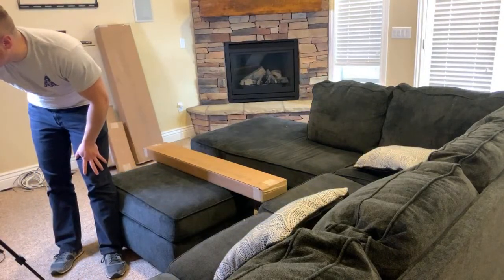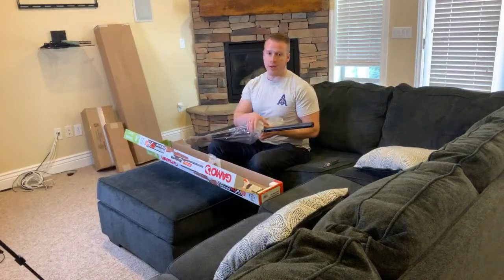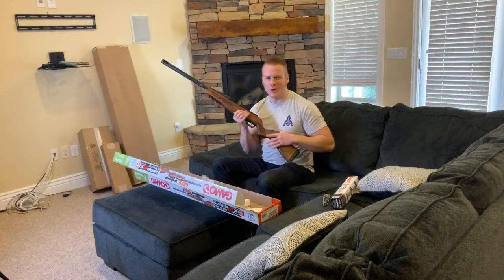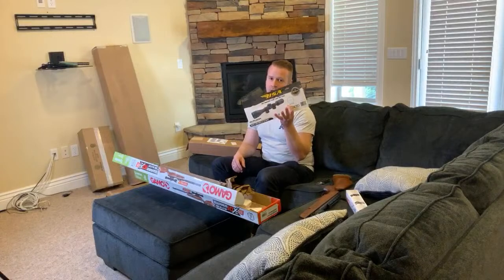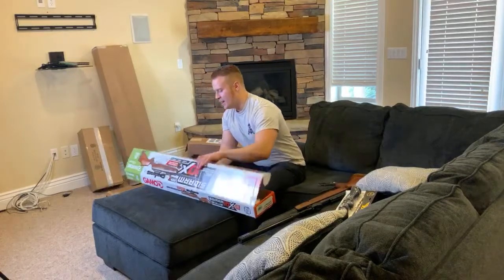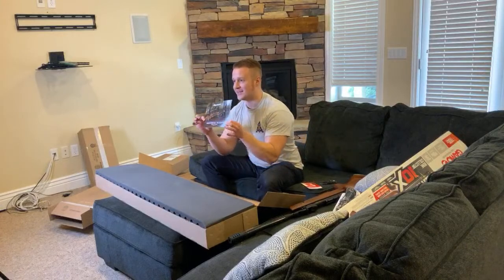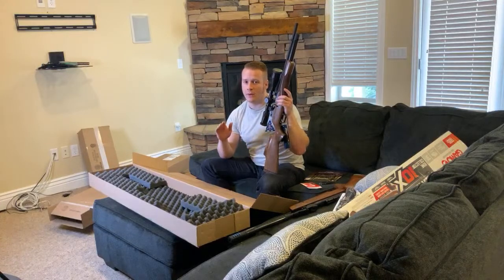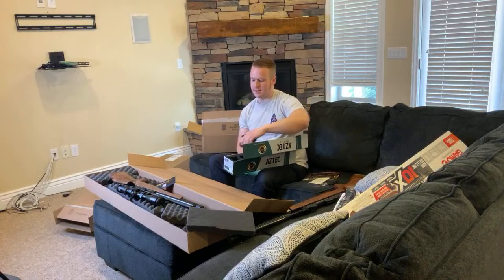Live WOOD STOCK Air Rifle Unboxing! Gamo Bone Collector Gen 2 & Daystate Huntsman Revere .22 Cal!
Join us for a super fun LIVE Air Rifle unboxing from two very different but very AWESOME air rifle brands and scopes!!